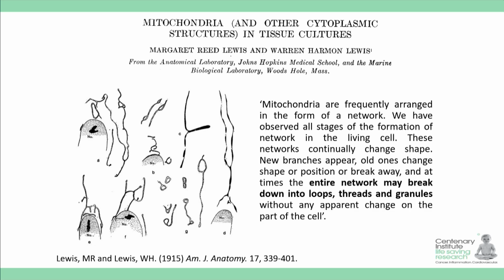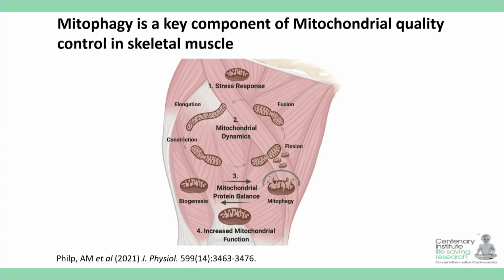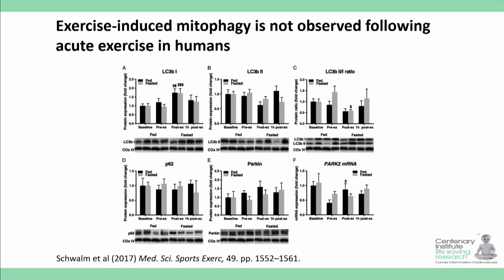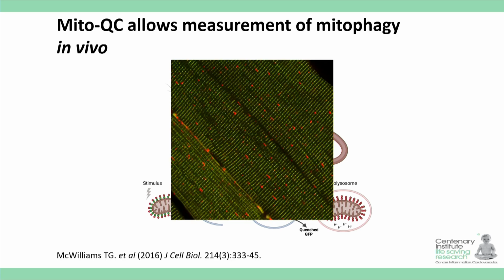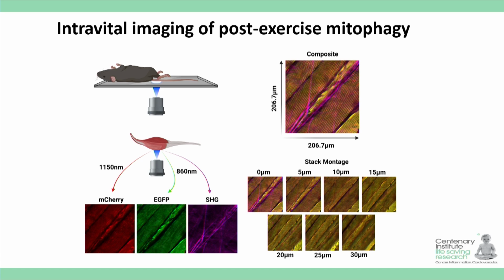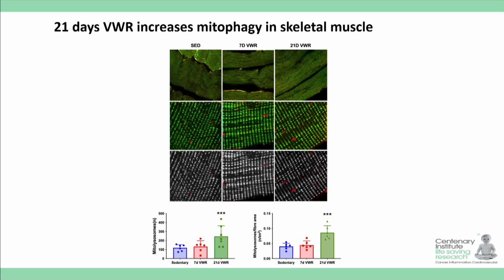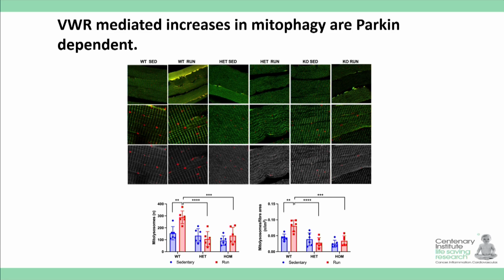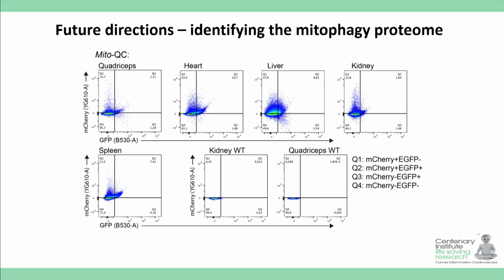IBEC 2022 Session 4 Dr. Andrew Philp May 27, 2022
Examining the role of mitophagy in skeletal muscle adaptation to exercise